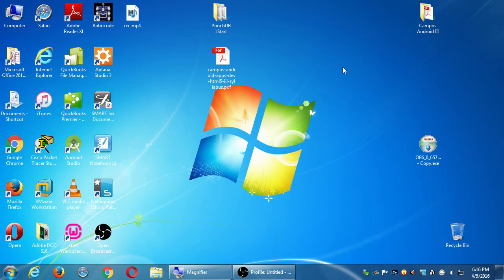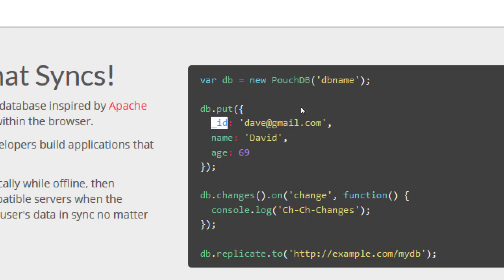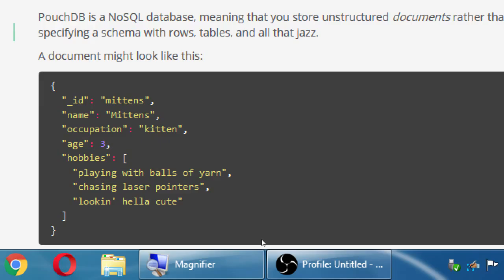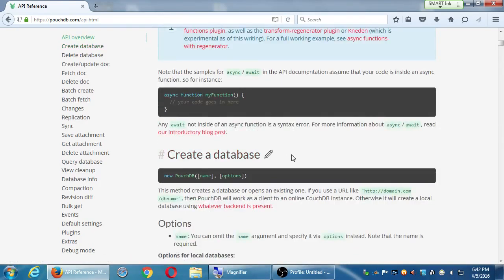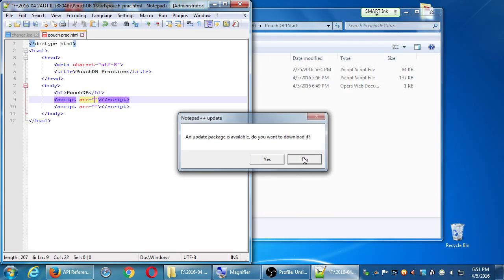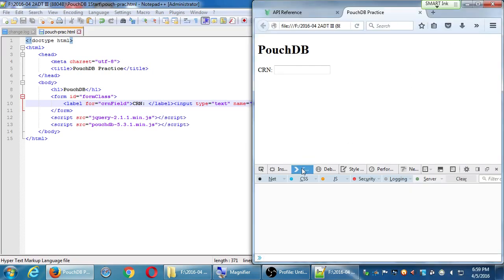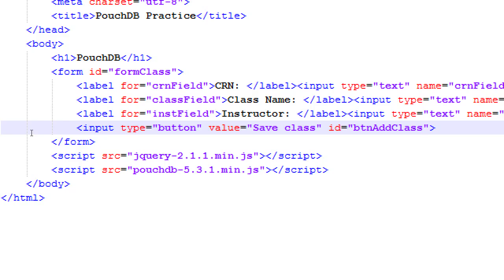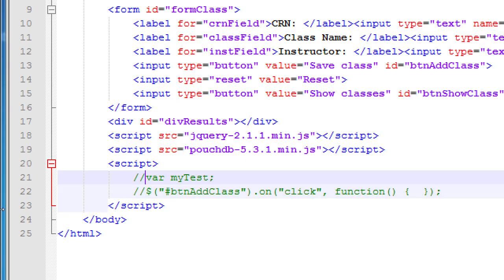SDCE Apr16 Android III 2016 04 05 A